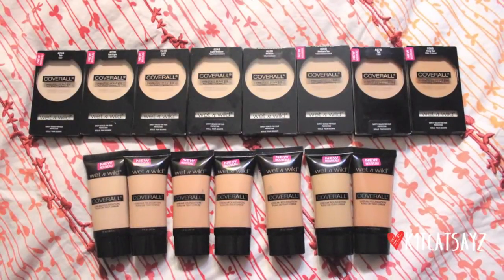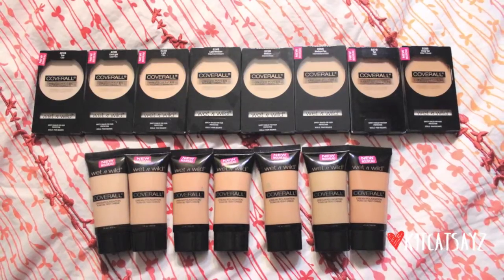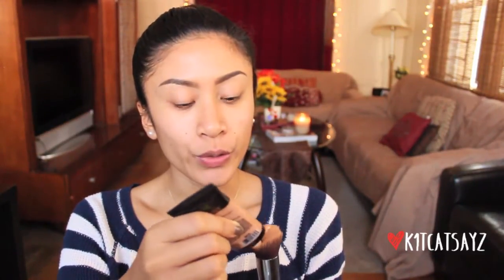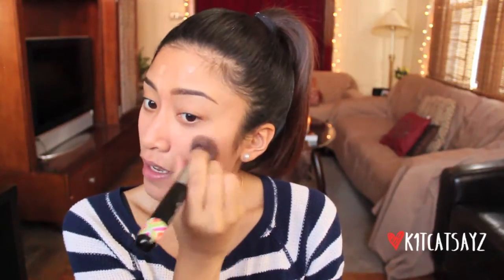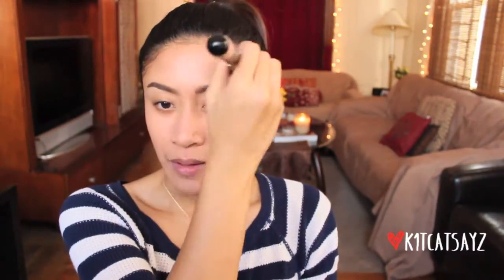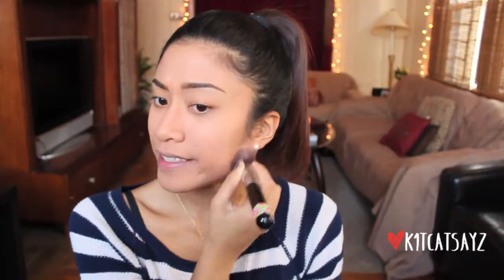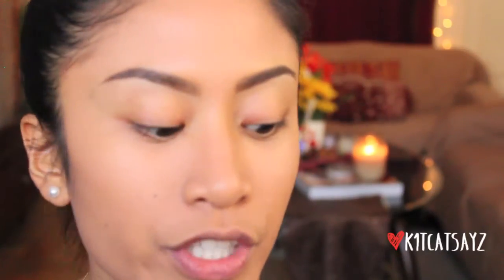2-in-1 Review/Demo: Wet N Wild Coverall Foundation & Powder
AlumoMusic: Uplifting Background Music - "Get to the Top" by Alumo

Keek: kitcatsayz
Vine: Catherine Rose

♡ Always,
Catherine

**FTC: This video is not sponsored and I'm not getting paid to mention the Wet n Wild brand. However, Wet n Wild did send me these products for review consideration. As always, my opinions are 100% completely honest.